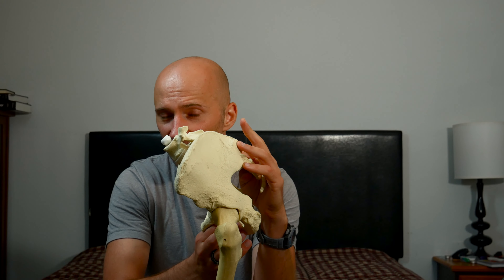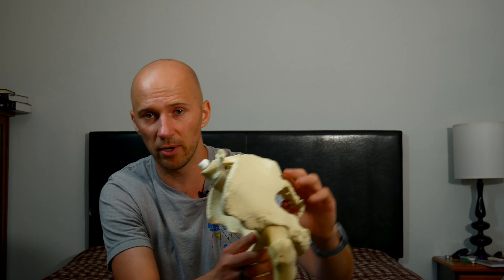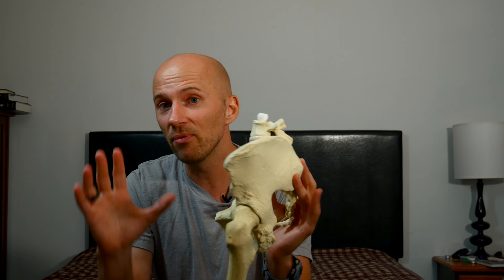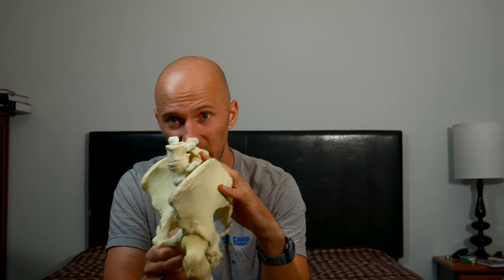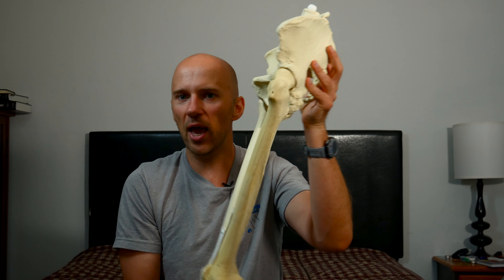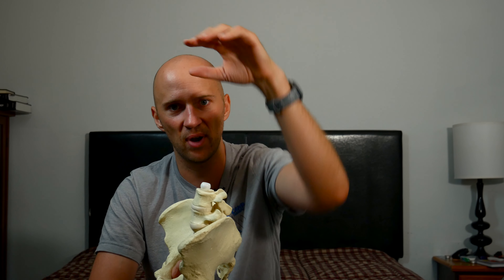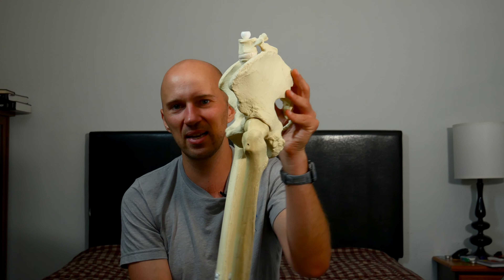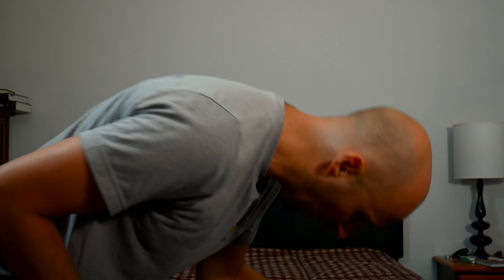All About the Hinge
Here is the setlist:

- What mechanics are involved in hinging?

- What range of motion restrictions does hinging improve?

- What are my favorite hinging exercises and when do I prescribe them?

- What regressions do I use to improve hip extension?

- How can I improve hinging for different infrasternal angle presentations?

- What mechanics does the Camporini Deadlift improve?

- How can a snatch grip RDL improve thoracic spine mobility?

- What is the foot position for a hinge and how do I coach it?